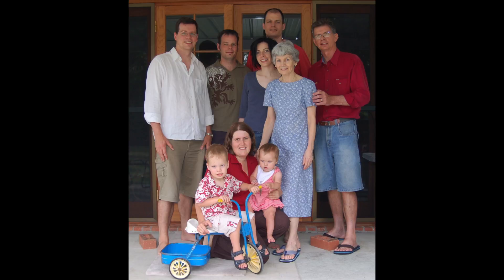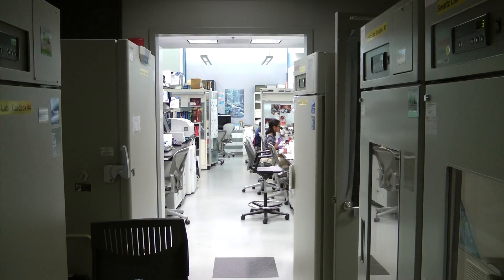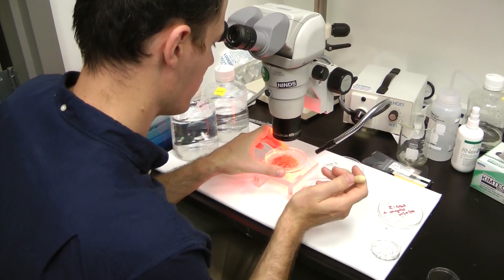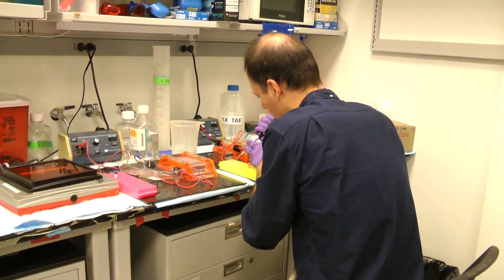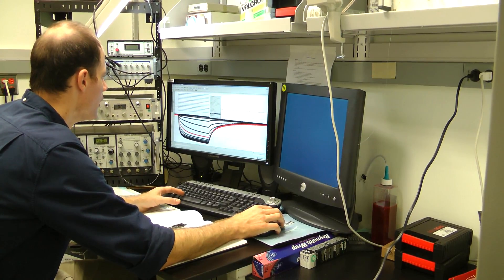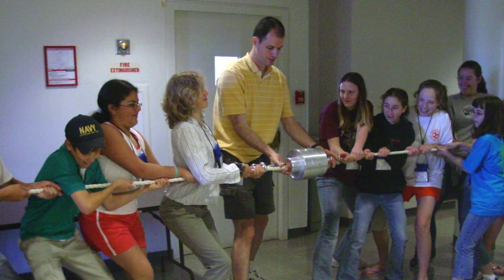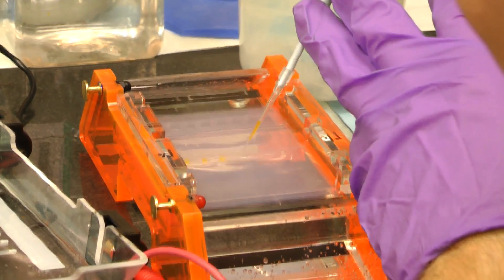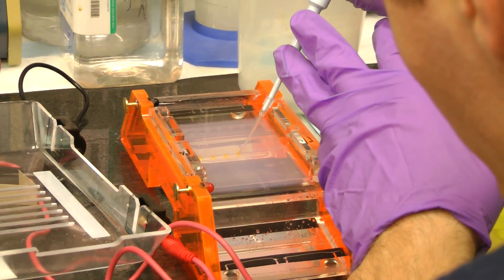Gil Toombes - NIH - Curious About How Physics Affect Biological Systems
Curious About How Physics Affect Biological Systems